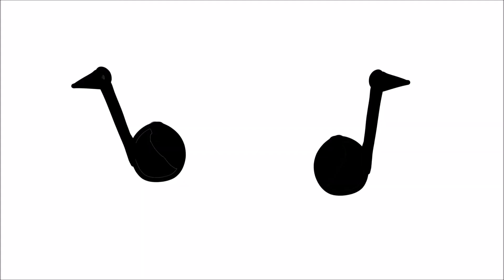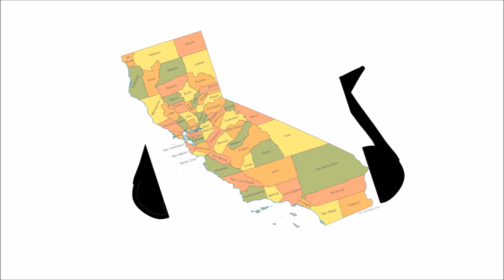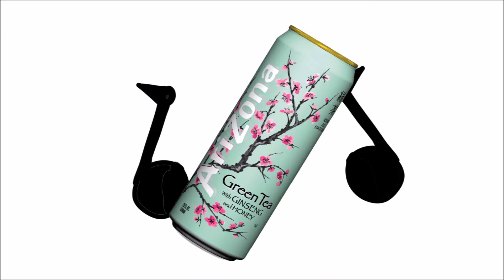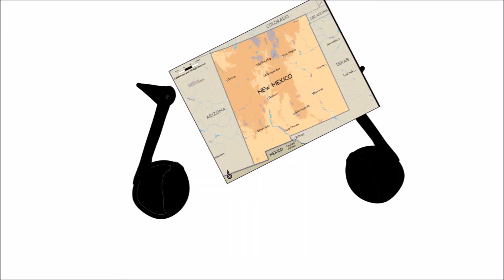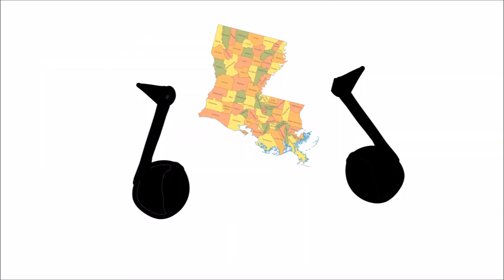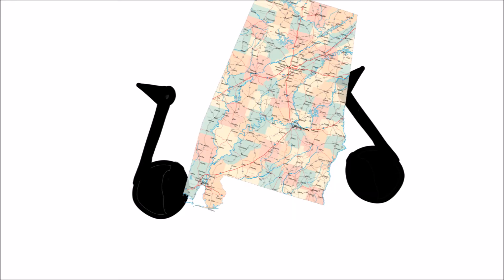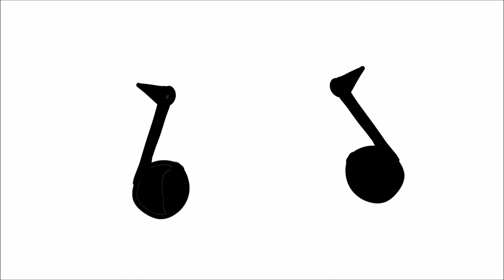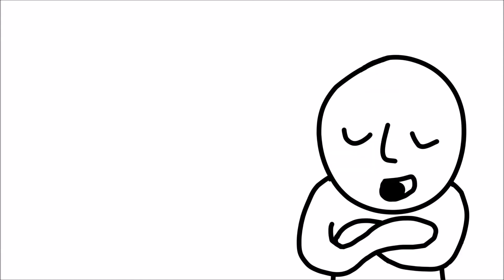The Perfect Song For Trump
The best song for Donald Trump and his plans to build a wall across Mexico...also known as the "southern border"... *cue music

I also make web comics: loopywalker.tumblr.com